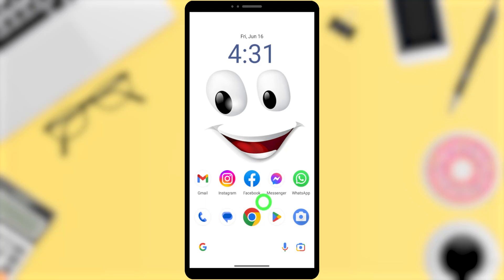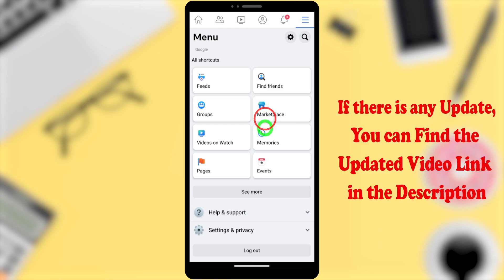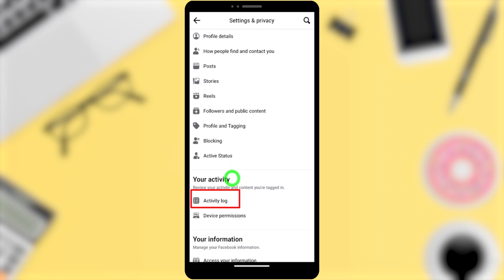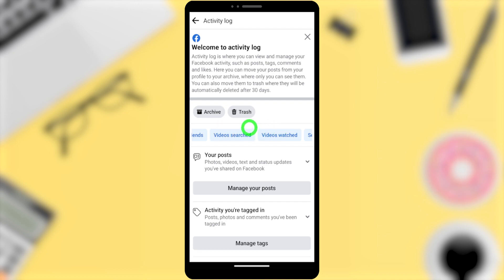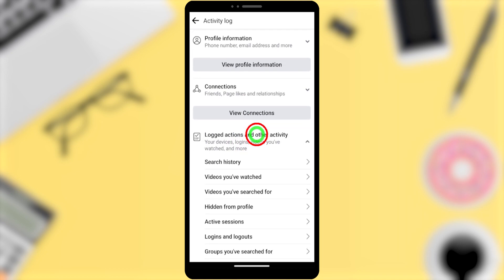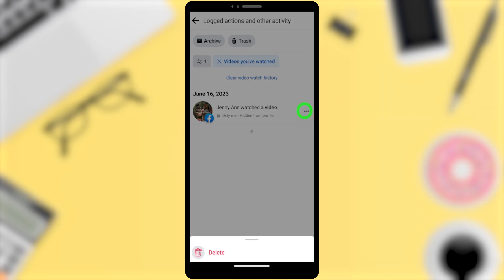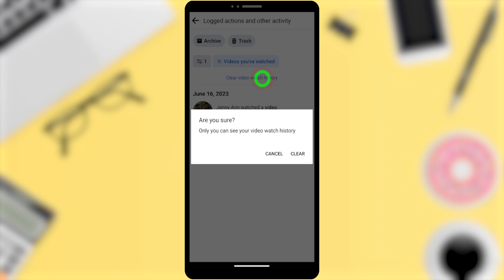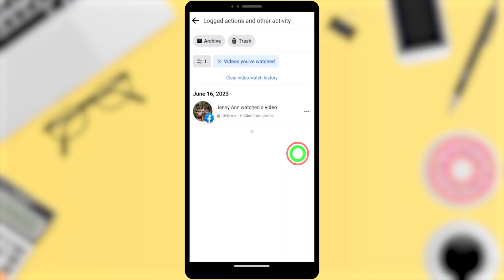How to delete facebook watch history permanently 💯Fix @AppFixi ✅ Delete facebook watched videos ⓕ🗑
Are you having trouble deleting your Facebook watch history? This full tutorial guides how to how to delete your Facebook watched videos in one click explained by appfixi. I'm going to show you how to delete facebook watch history permanently. This is a powerful tool that you can use to keep your Facebook privacy protected.

Facebook Watch is a feature that lets Facebook users track the videos they've watched on the platform. Unfortunately, this feature can be very helpful for students studying for exams, but it can also be a drag on your privacy. In this video, we're going to show you how to delete your Facebook watch history permanently. This way, you'll never have to worry about Facebook watching your videos again!

Facebook has made it very easy to share videos and photos with your friends on Facebook, but it's also easy for them to see what you've been watching and reading on Facebook Watch. By deleting your Facebook Watch history, you'll protect your privacy and keep your Facebook Watch content hidden from your friends. So is the latest full guide to clear your facebook watch history for both android and iphone find more updated tutorials/playlists on appfixi youtube channel.

Facebook Watch history can be a lot of hassle, and sometimes it's hard to know what to do with all of those watched videos. Luckily, we've got a video for you that will show you how to delete your Facebook watch history permanently in 2023! After watching this video, you'll be able to delete your Facebook watch history with ease!

If you're sick of deleting videos you've watched on Facebook, then this video is for you! In this video, we'll show you how to delete videos you've watched on Facebook using the Facebook app. This will remove them from your history and make it easier to avoid watching them again!

we're going to show you how to delete videos you've watched on Facebook app, as well as clear your video history. This will help you keep your Facebook account clean and free from embarrassing videos! If you've ever deleted a video from Facebook or cleared your watch history, then this video is for you! We'll teach you how to do these things on the Facebook app, so you can keep your Facebook account clean and free from embarrassing videos!

If you've ever tried to watch a video and it's taken forever to load or just kept loading and never happened, then this video is for you! In this video, we're going to show you how to delete videos you've watched on Facebook app, fb video watch history delete, and Clear video history. This will help you get more out of your Facebook experience and free up more space on your phone!